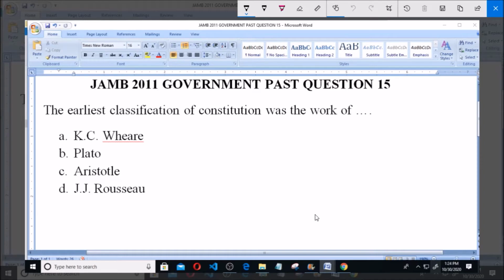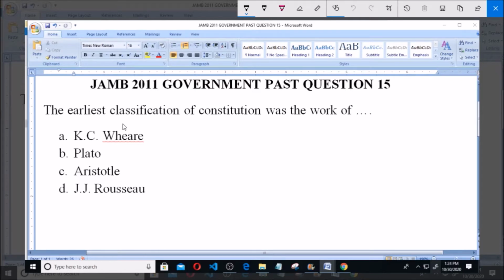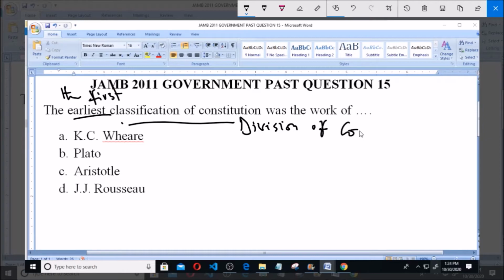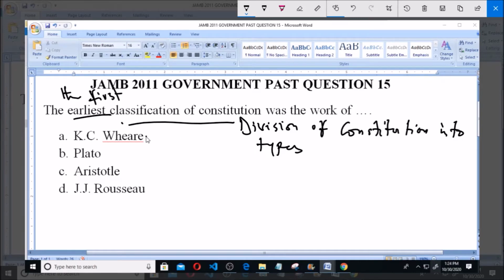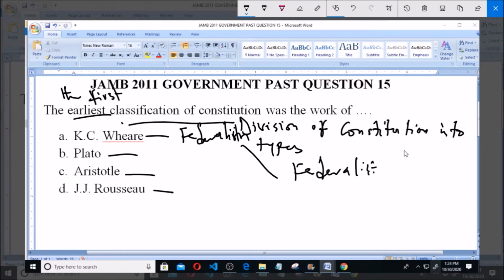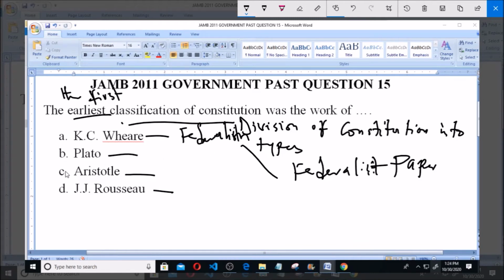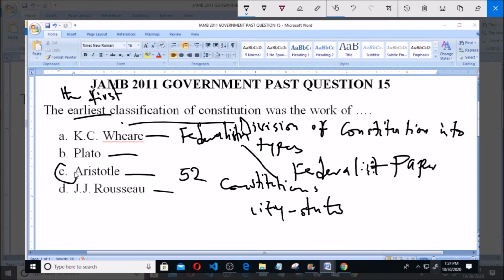JAMB 2011 GOVERNMENT PAST QUESTION 15 CLASSIFICATION OF